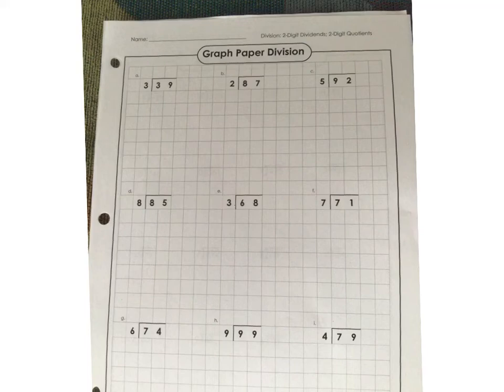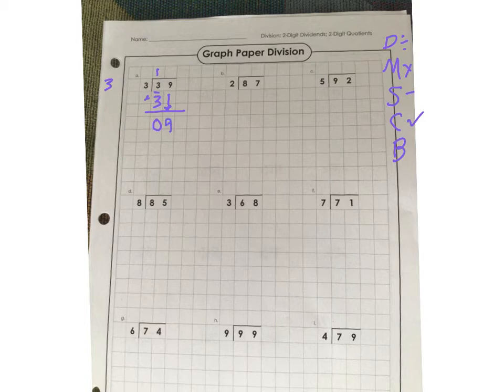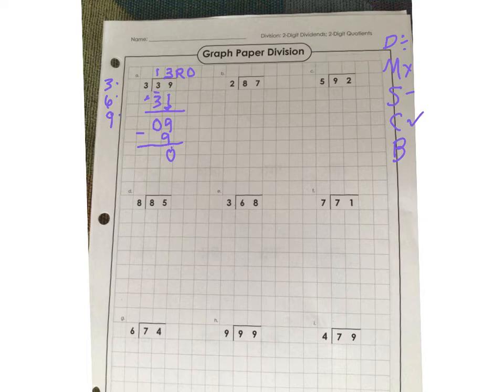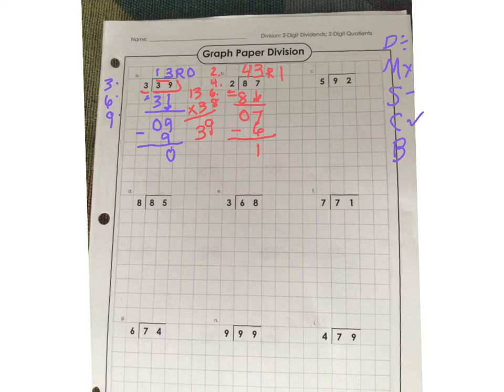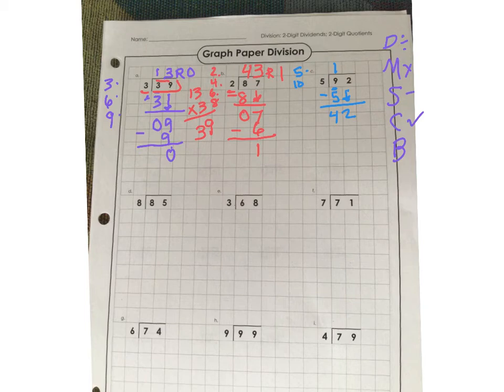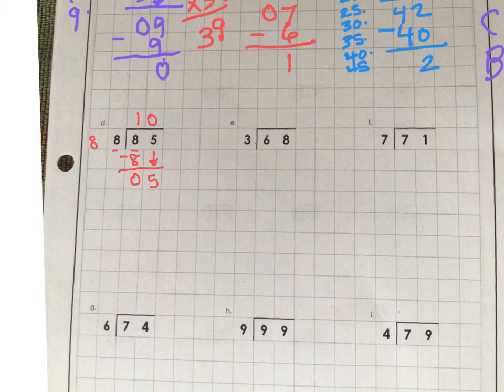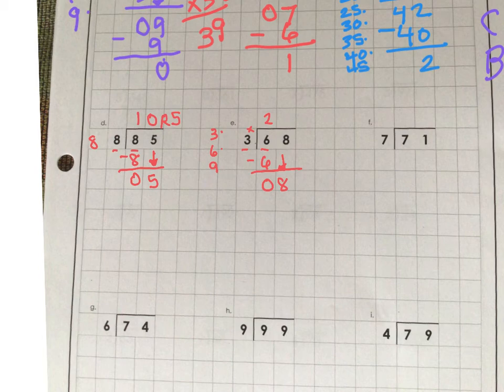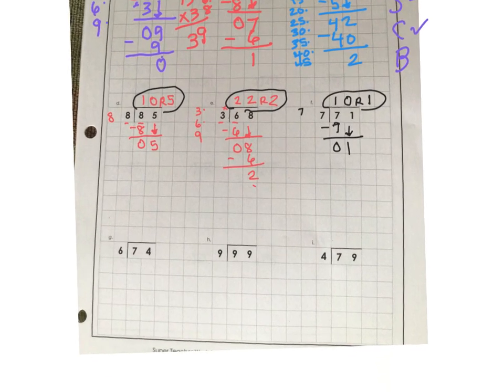4th math graph paper divsion